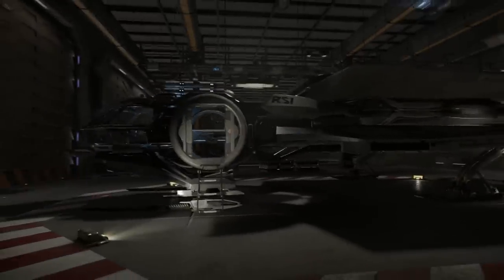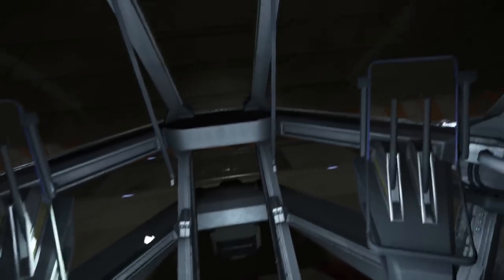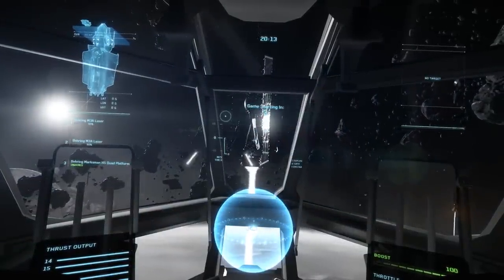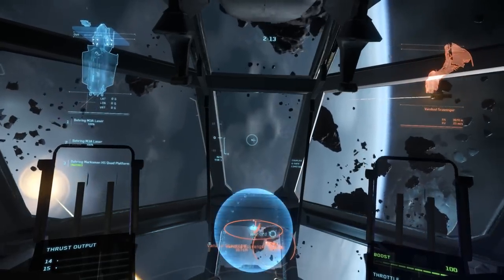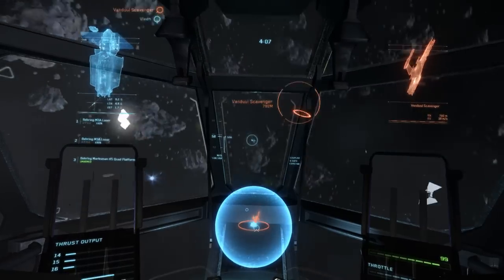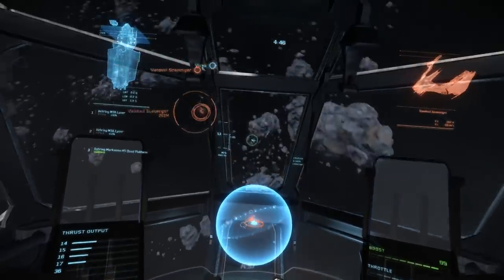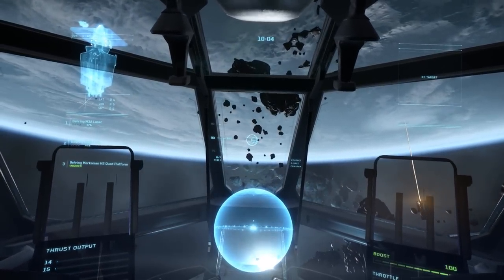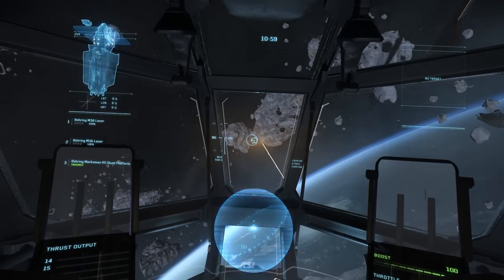Star Citizen: Arena Commander 0.8 Gameplay Test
Game Rant's Rob Keyes jumps into the Arena Commander (v0.8) for the first time to see how development on Star Citizen is shaping up.